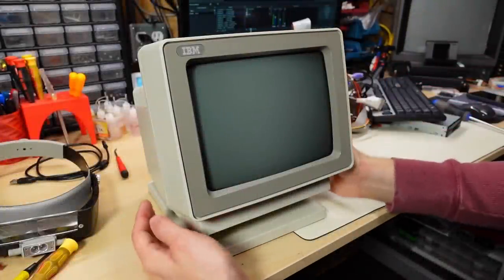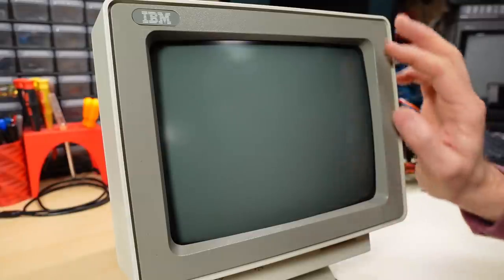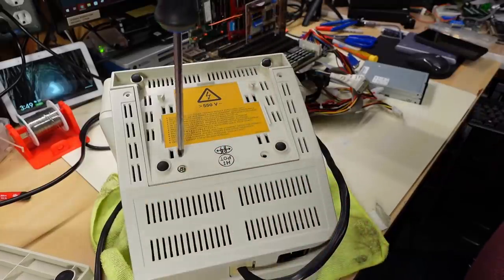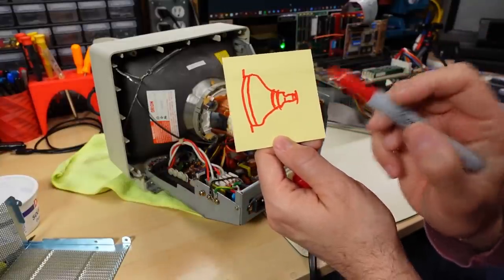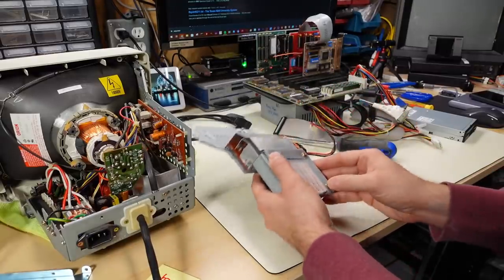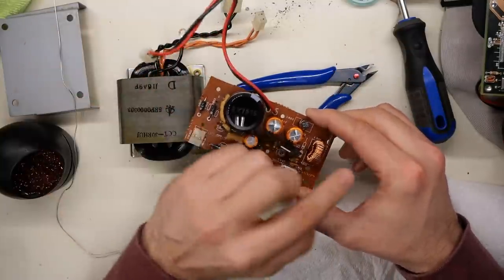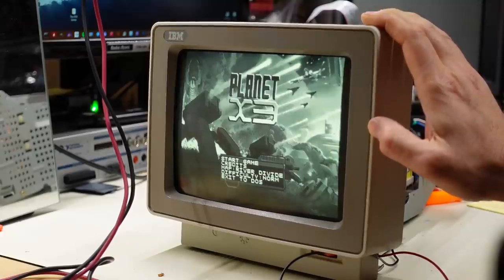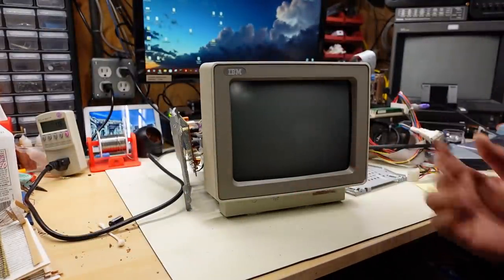Corrosive glue nearly killed this monitor (IBM 9" VGA)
Time for another repair! This rare and adorable little IBM monochrome VGA monitor was dead on arrival. I can't get enough of little CRTs, especially high resolution ones like this, so I knew I had to attempt a repair. As you can see by the thumbnail, the monitor works now. It ended up having a fault that was a little unexpected.

IBM 9" VGA CRT
Type 4707
P/N 09F2005

Rejuvenator:
B&K 490B / Konig TR 850

--- Video Links

-- Tools

Elenco Electronics LP-560 Logic Probe:

Hakko FR301 Desoldering Iron:

Head Worn Magnifying Goggles / Dual Lens Flip-In Head Magnifier:

Heat Sinks:

--- Links

--- Instructional videos

--- Music

Intro music and other tracks by:
Nathan Divino